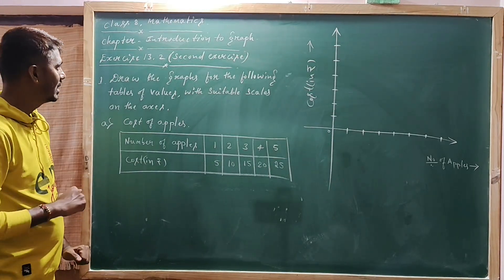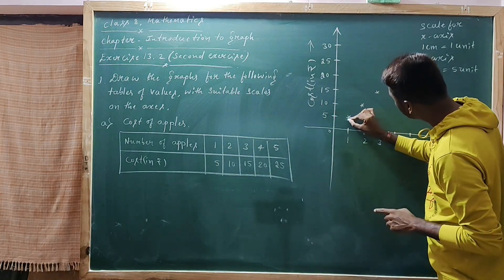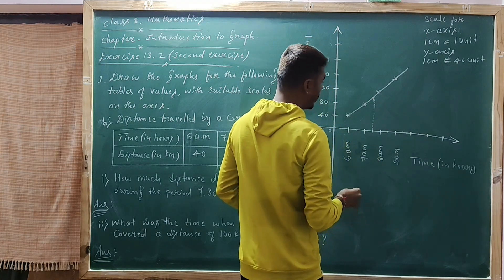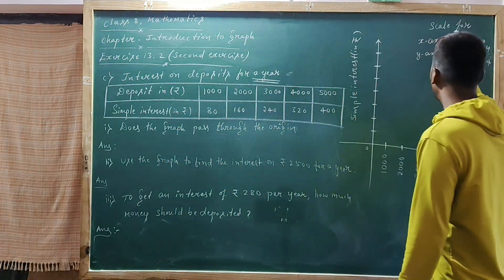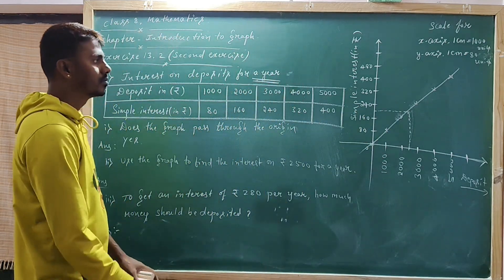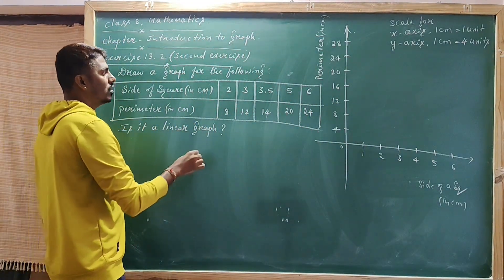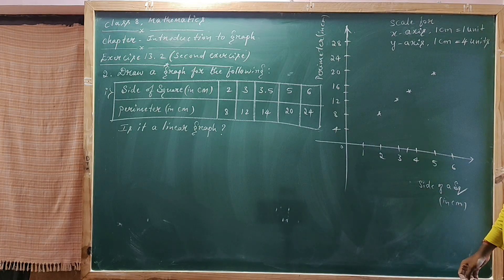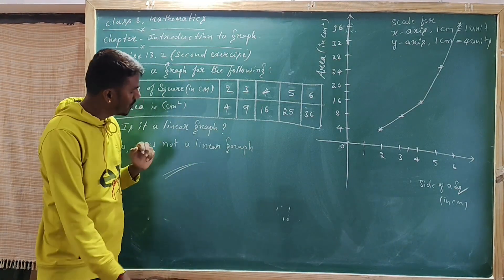CLASS 8_MATHEMATICS_CHAPTER_ INTRODUCTION TO GRAPH EXERCISE 13.2 (2nd Ex) ||DHAWAN TUITION POINT